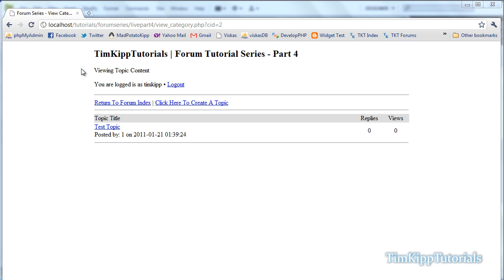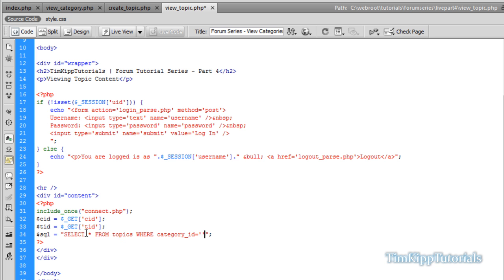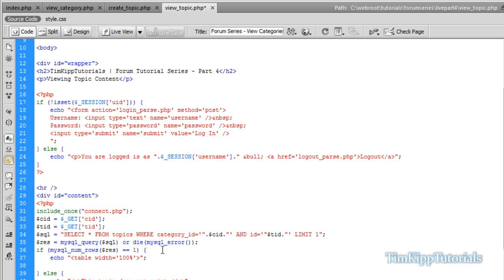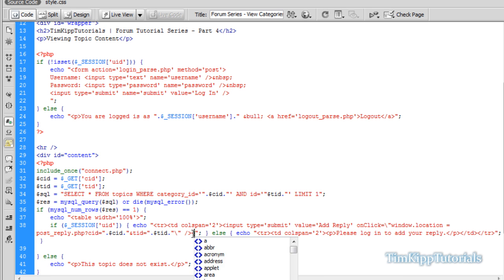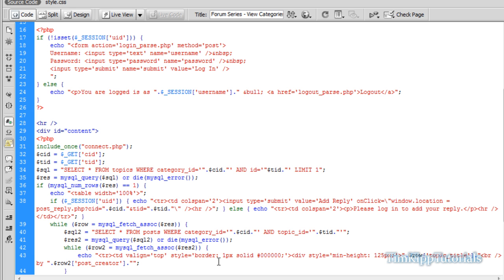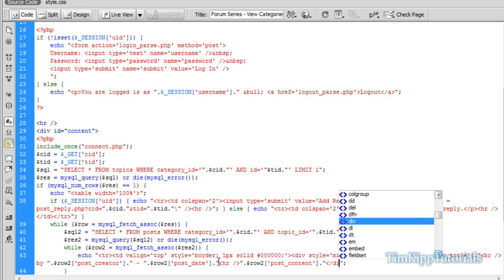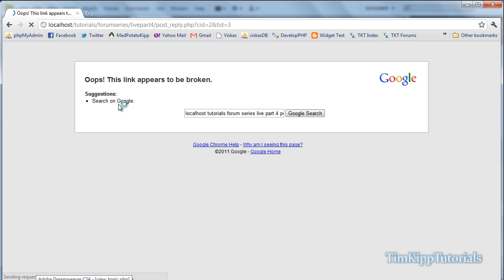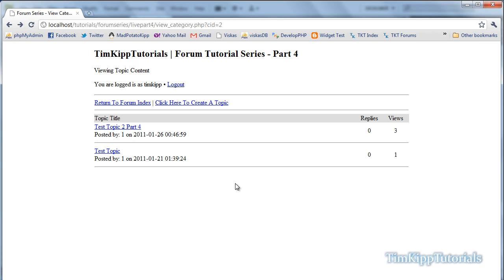PHP Series - Building A PHP MySQL Forum Tutorial Series Part 4 - Viewing Topic Content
This is part four of this tutorial series. In part four we will creating the code to display the actual topic content within that unique topic id. We also are implementing the code that will update the number of views each topic has.

All of the code that is used in this tutorial series will be available for download on my website.